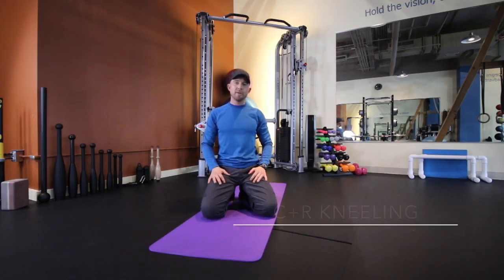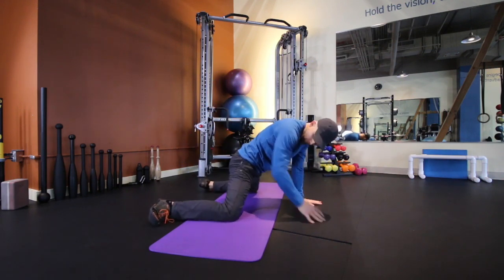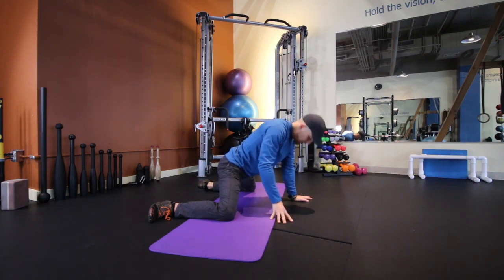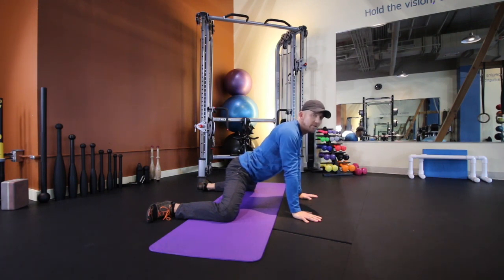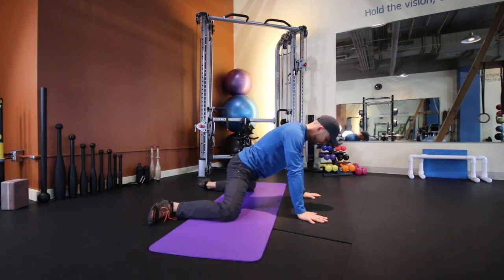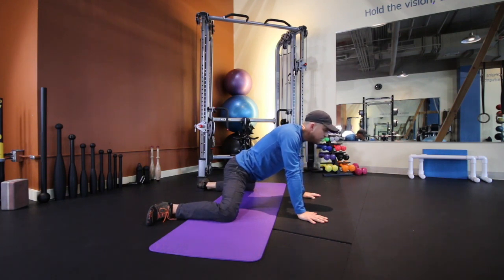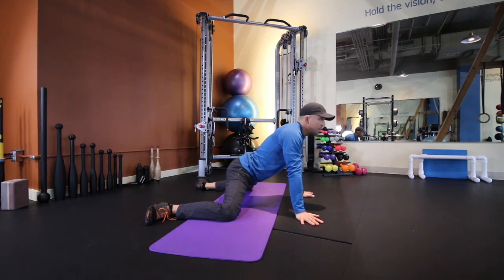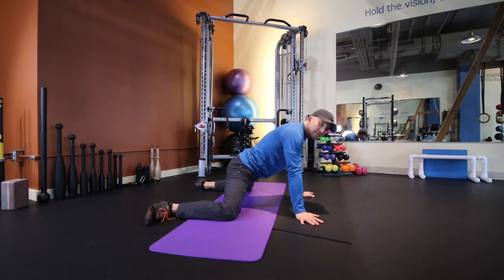C+R Kneeling Adductor Stretch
This video is about C+R Kneeling Adductor Stretch